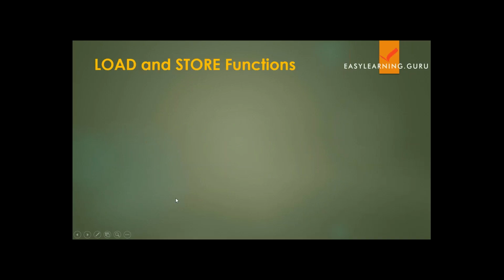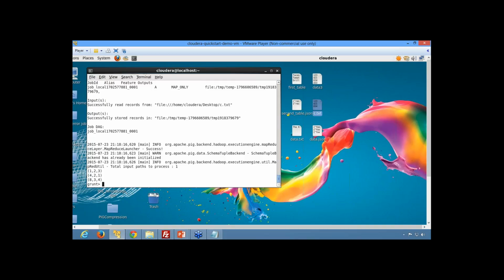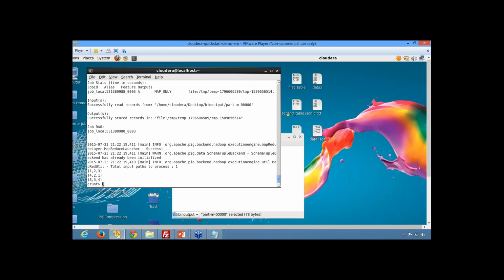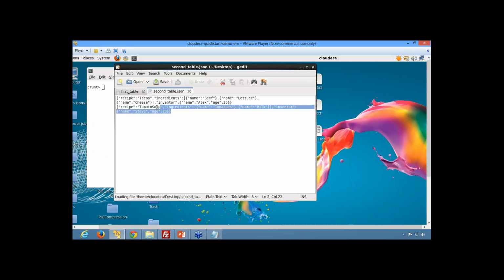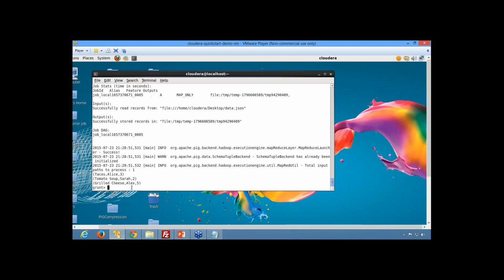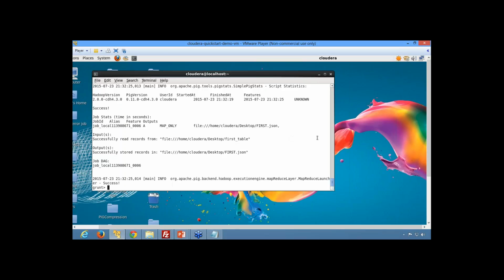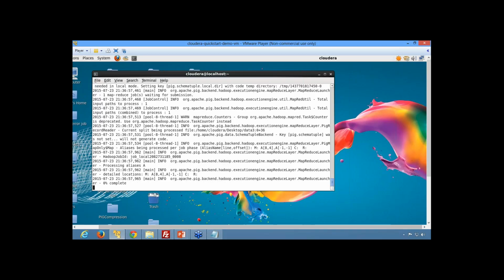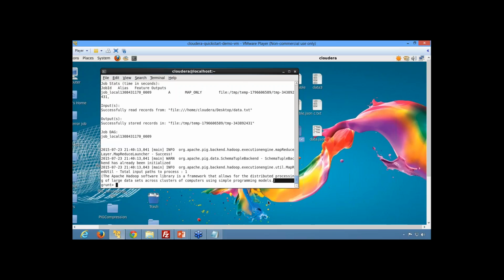Hadoop Pig Tutorial | Load and Store Functions | Advanced Apache Pig